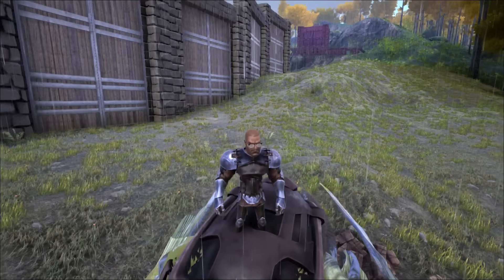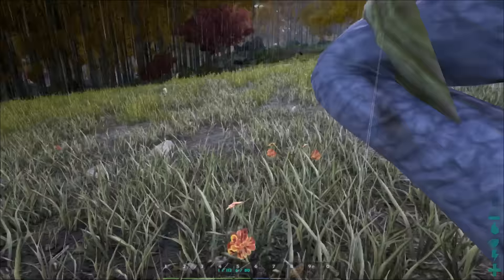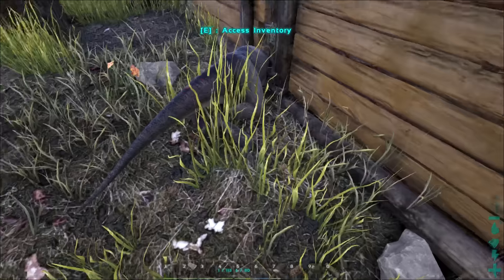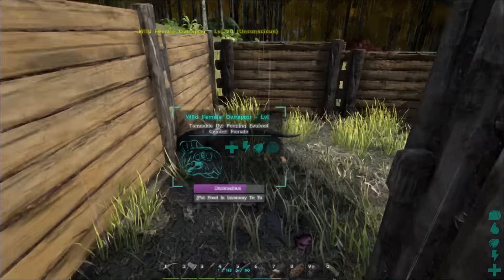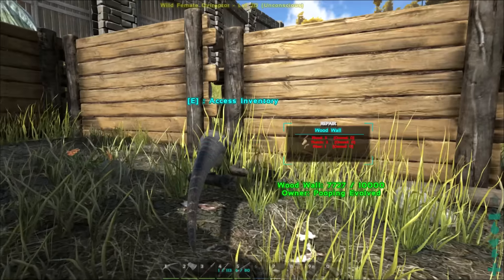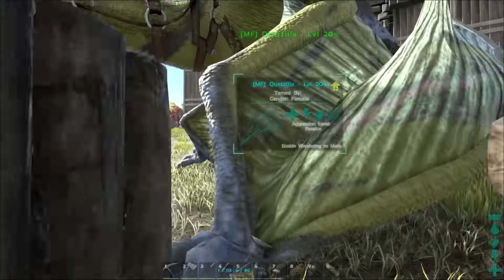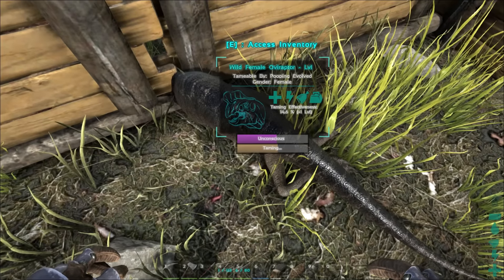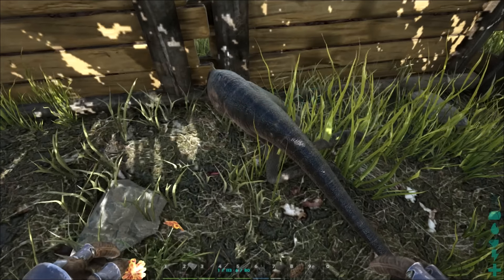ARK: Survival Evolved - Oviraptor !!!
Today on ARK Survival Evolved, we'll check out and tame the new Oviraptor, which can collect eggs and make dinos lay more eggs!  Enjoy!